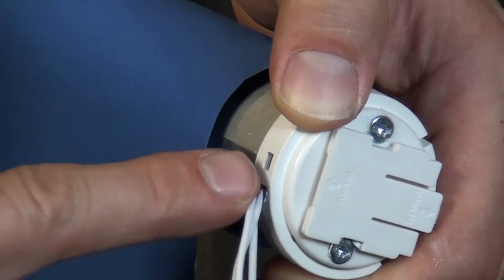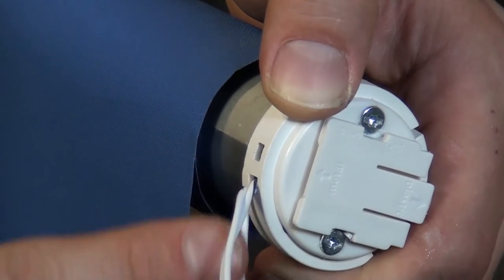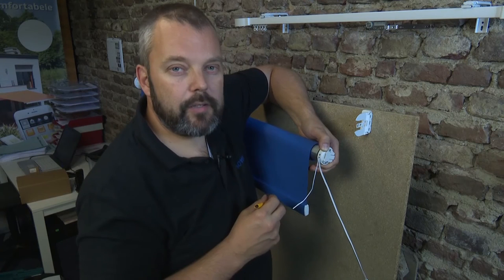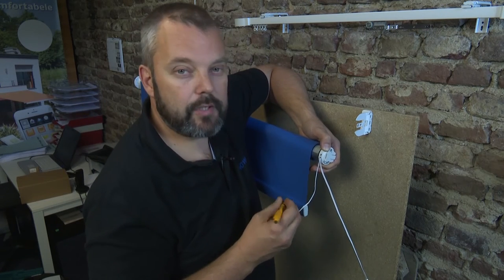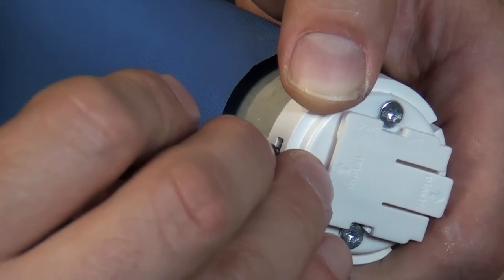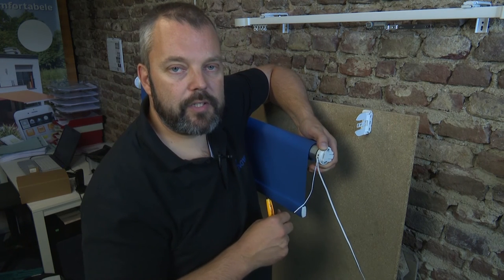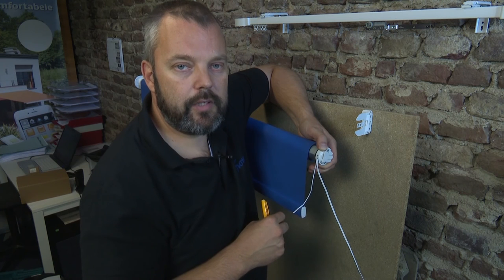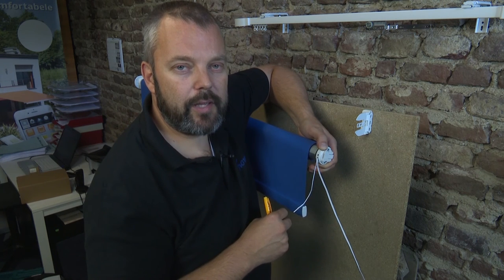How to reset the Somfy Wirefree 28 RTS roller blind motor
In this video, we show you how to reset the Somfy Wirefree 28 RTS roller blind motor.

This procedure brings the motor back to the factory settings, allow you a clean start to begin the programming procedure with.

For more information about the Roll up 28 RTS, you can go